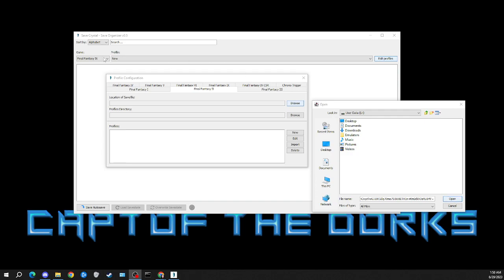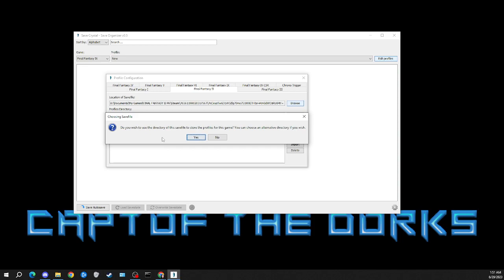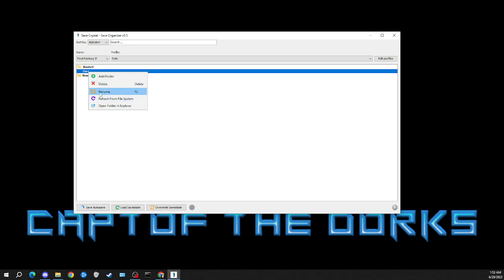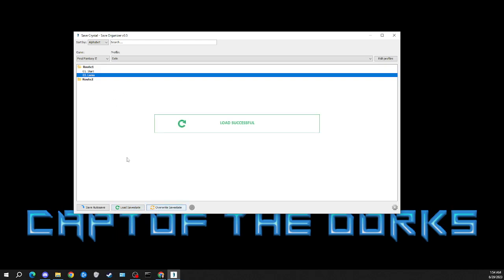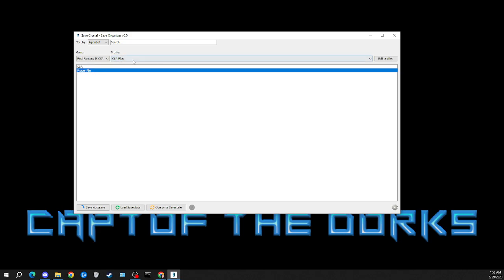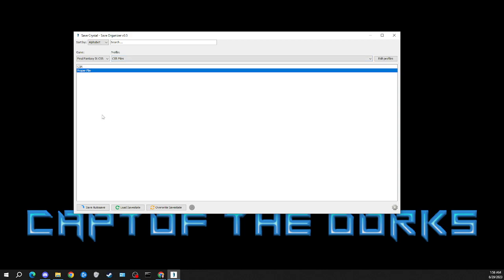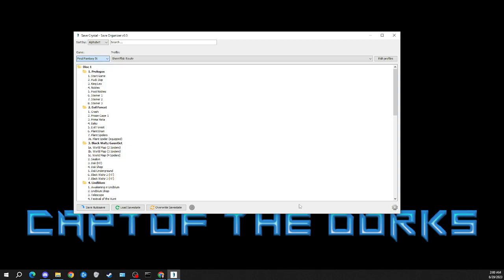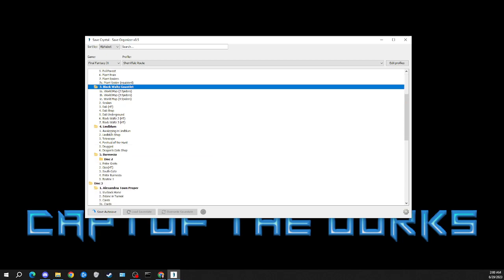Save Crystal - v0.5 Save Organizer Walkthru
Save Crystal is a save organizer that has been re-engineered from SpeedSouls with Kahmul's permission to work with Final Fantasy autosaves to allow for easy practice.